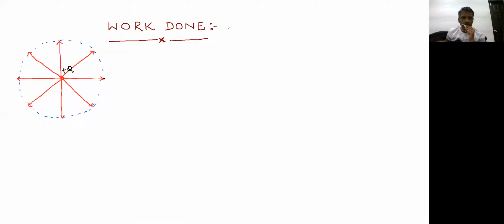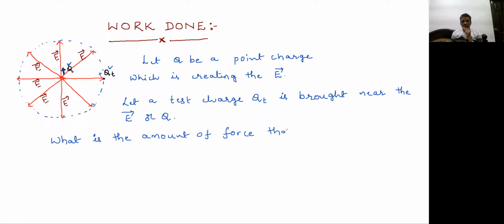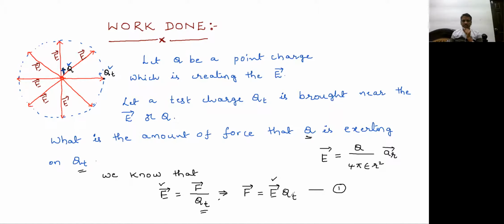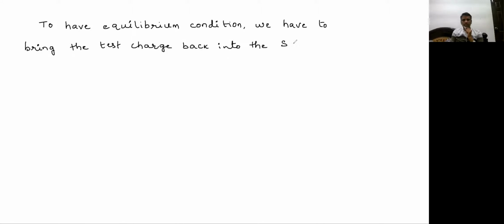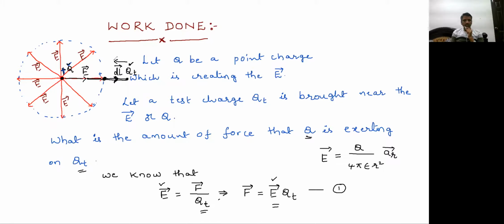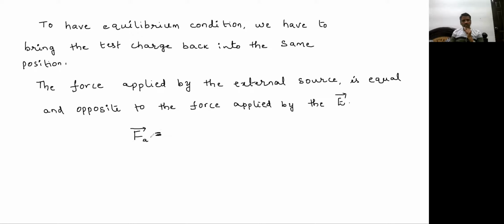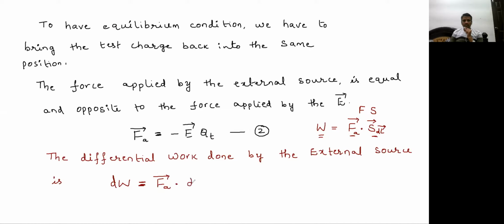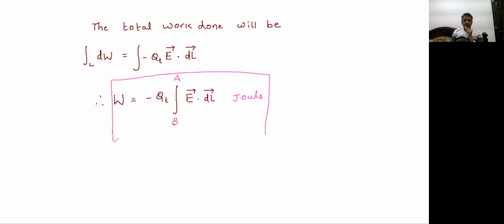Lecture-11:Electrostatics: Work done in an Electric Field By Y.Satishkumar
Work done in moving a test charge in an Electric field